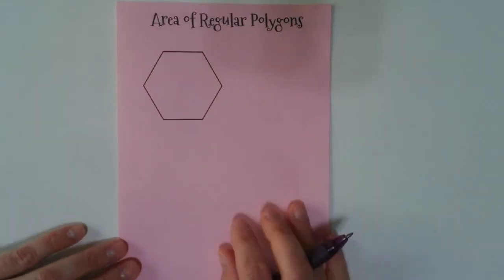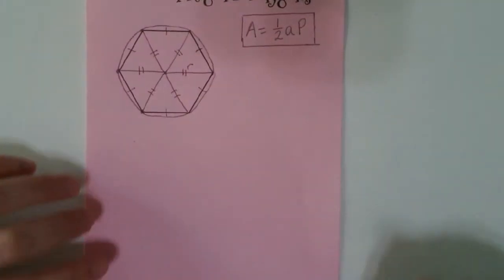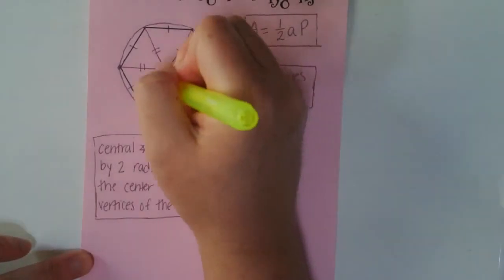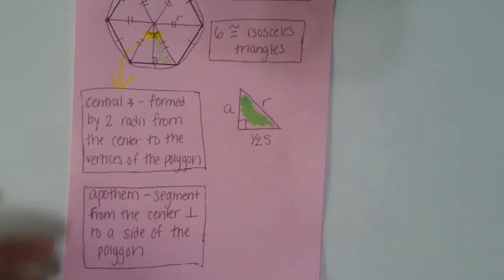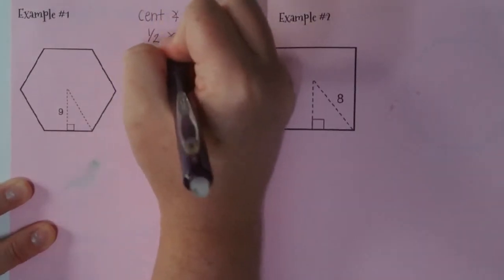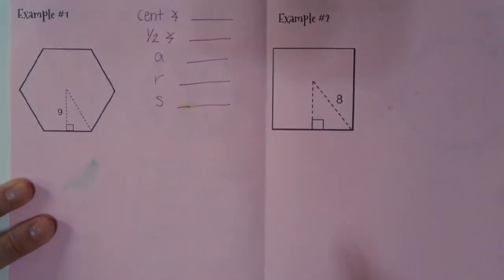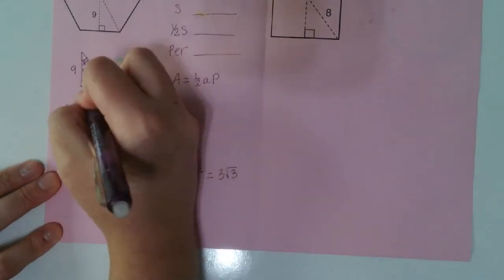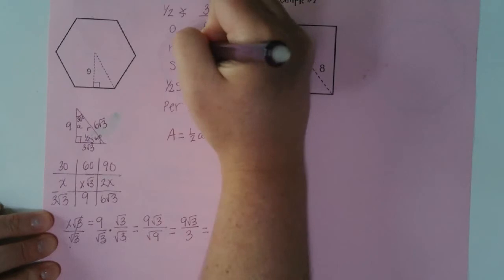Area of a Regular Polygon_0